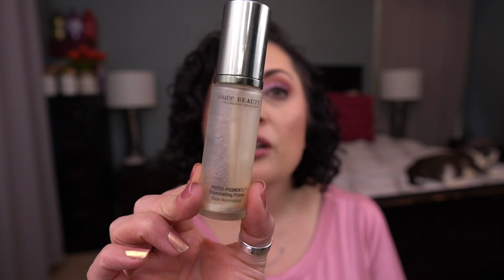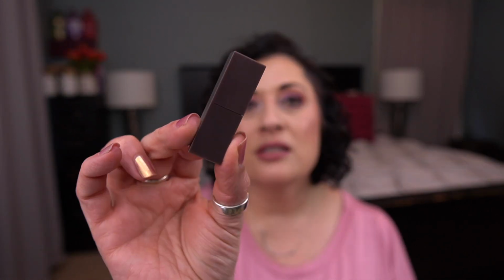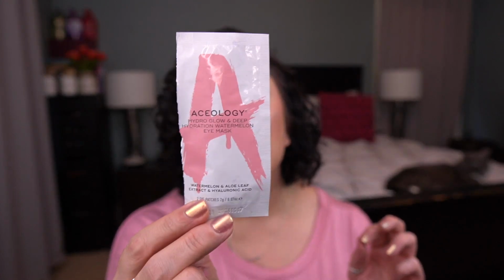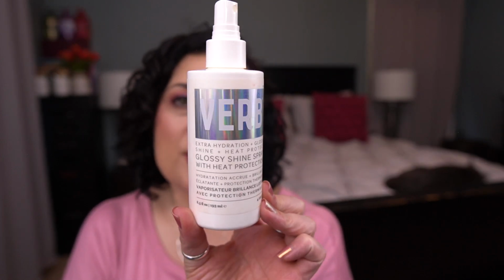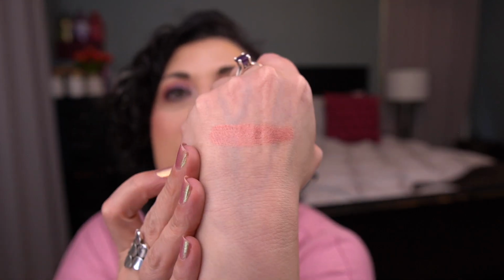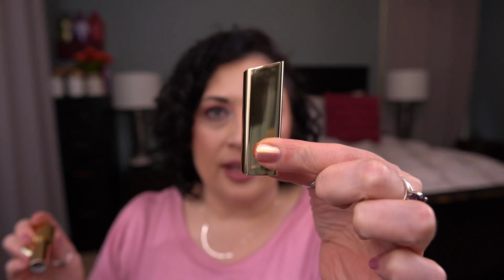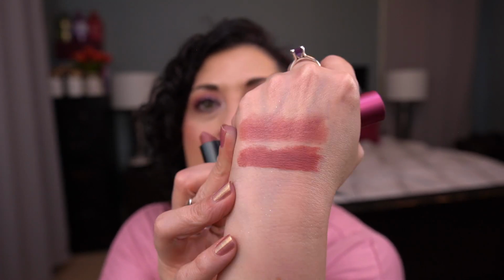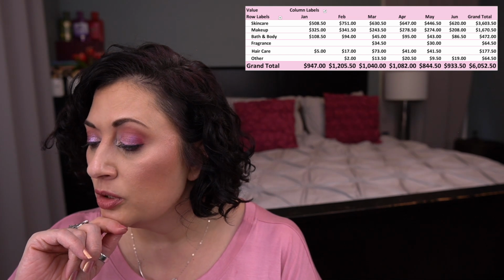June 2023 Empties, Low Buy & $7k Update! Makeup, Skincare and Body Care w/ Mini Reviews!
Hey everyone! In this video I focus on what I used up in June, specifically makeup, skincare, and body care items.  I also review how I did with my low buy in June , what came into my collection, and how I'm progressing towards using up $7k total and $2,000 in makeup!

Timestamps!
00:00 Yay empties!
00:34 Makeup
07:19 Skincare
15:13 Bodycare
17:45 Everything else
18:56 June Point Totals
19:29 Declutters
23:34 What came into my collection in June
41:12 June Low Buy Update
44:13 Total impact to my collection through June
46:08 Pan My Way to $7k Update
47:41 Extras